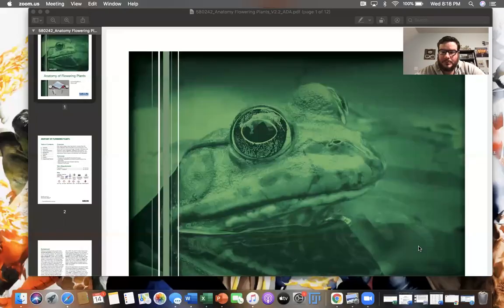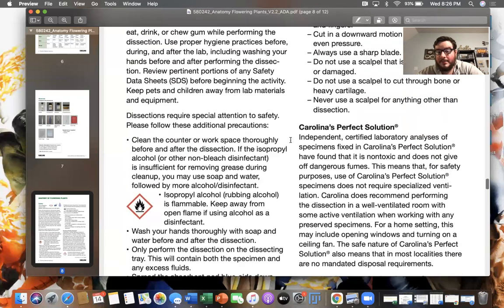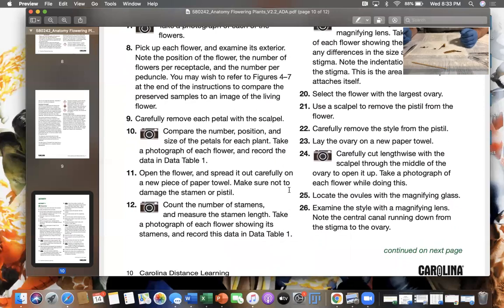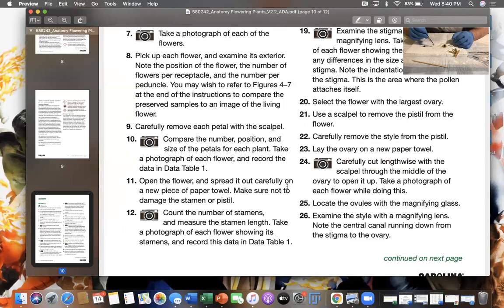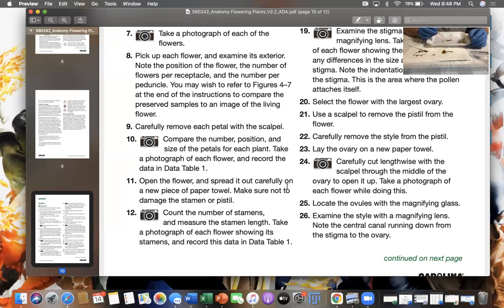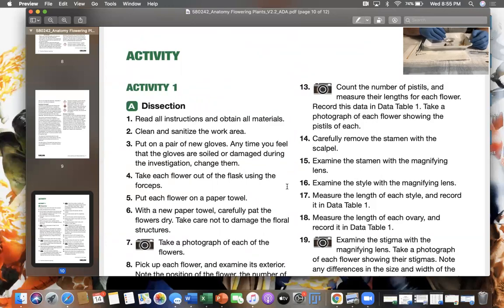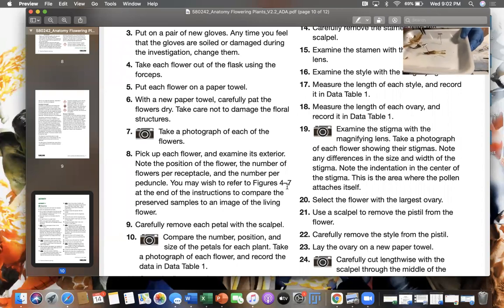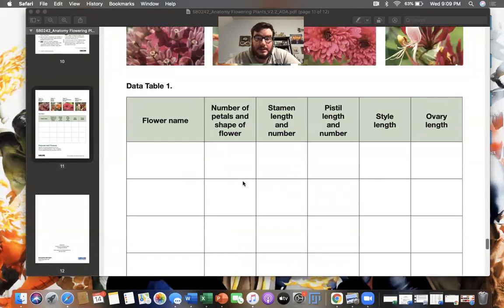BIO 101 Anatomy of the Flowering Plant Laboratory RCSJ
Anatomy of the Flowering Plant Laboratory